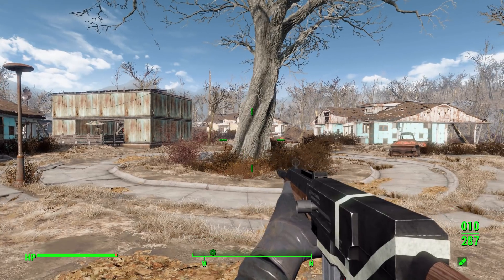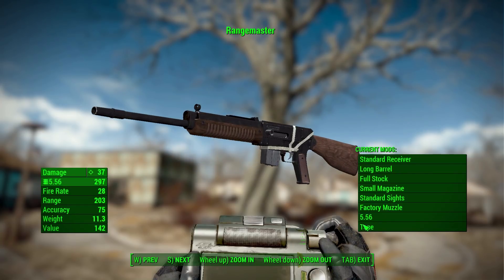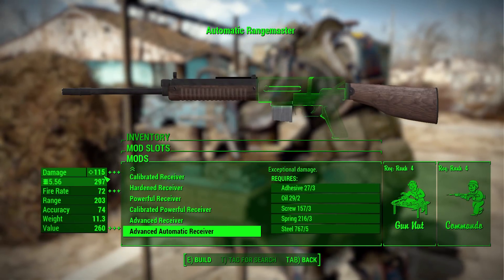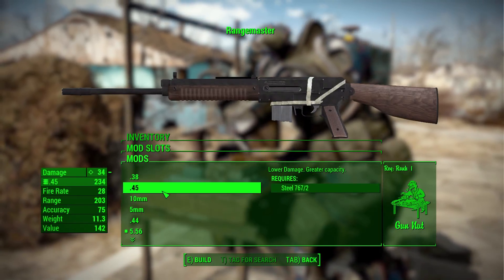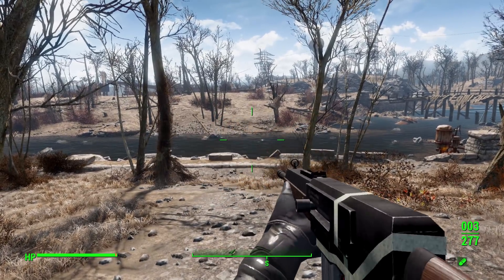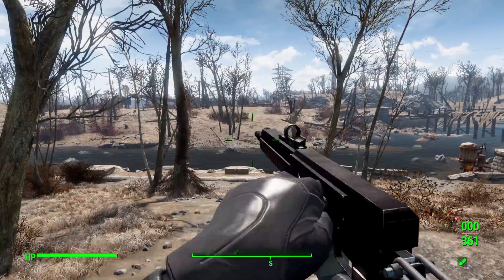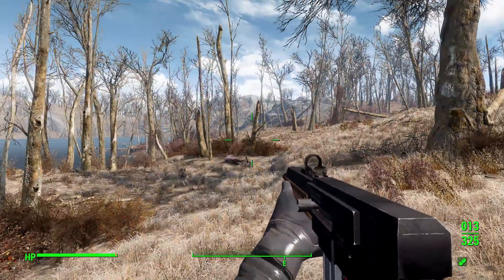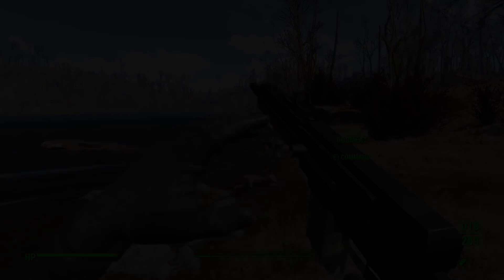Fallout 4 Mods - Return of the Rangemaster Rifle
In this episode I mess around with The Return of the Rangemaster Rifle mod which adds into the game the classic rifle from Fallout 1,2 and tactics.